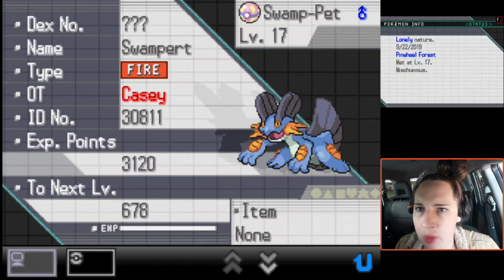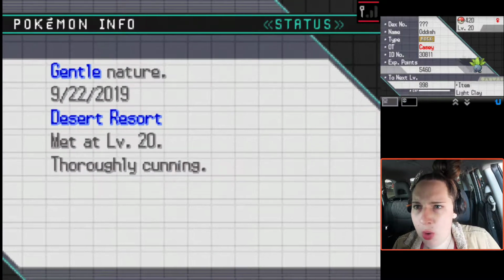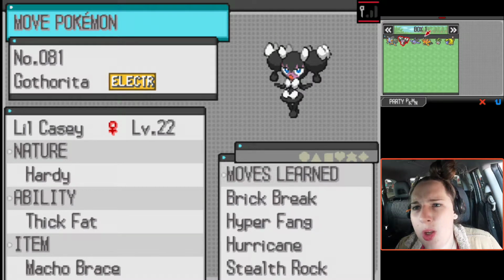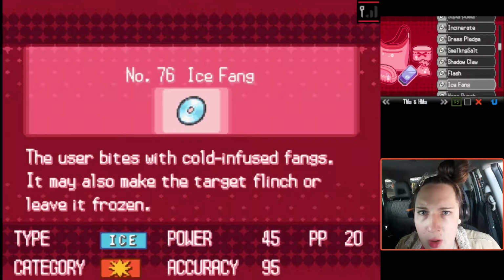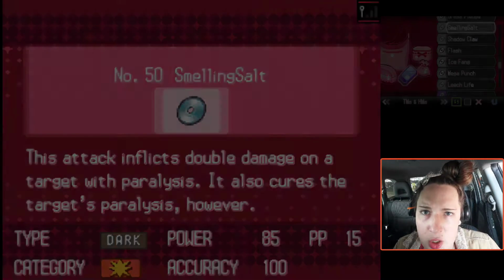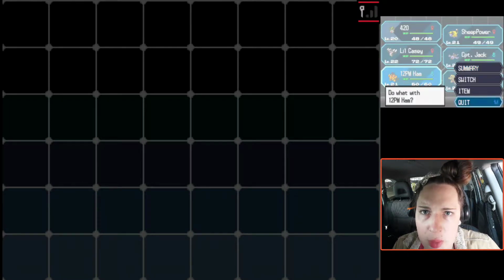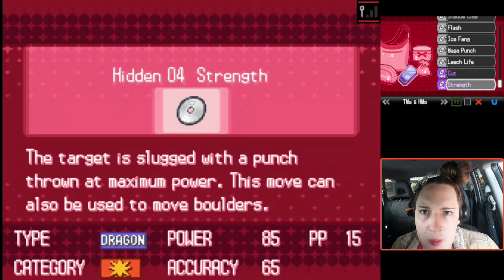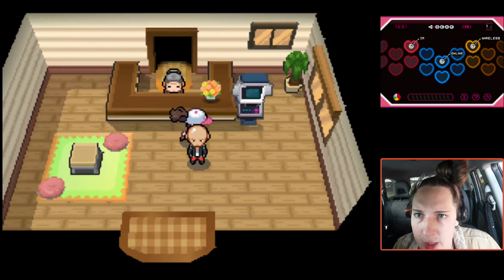091: Lets Sort This All Out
Casey Plans For Daycare